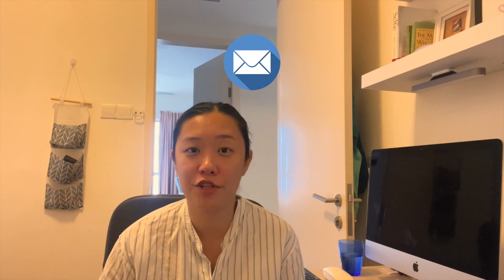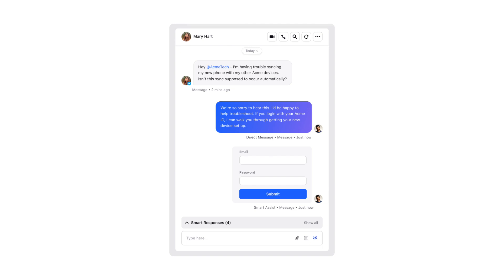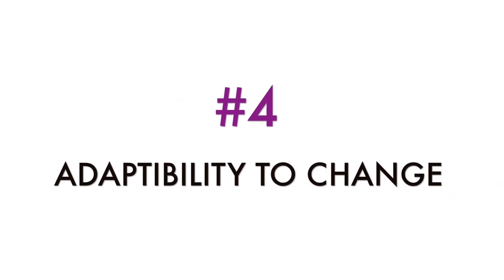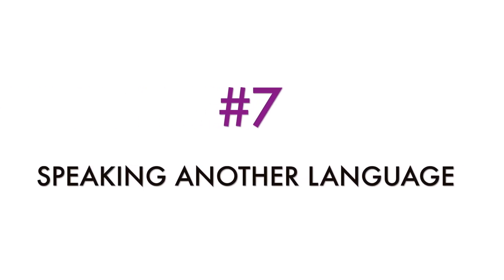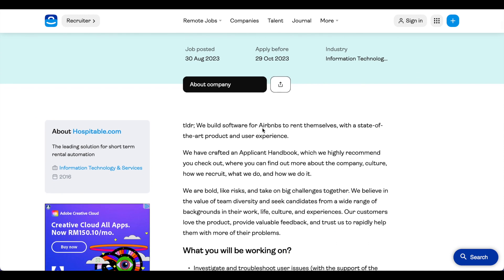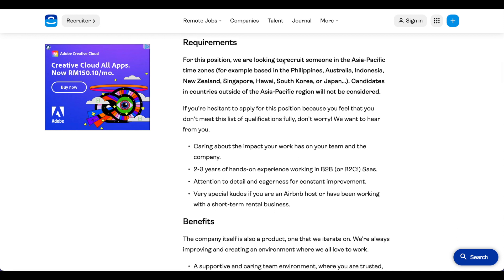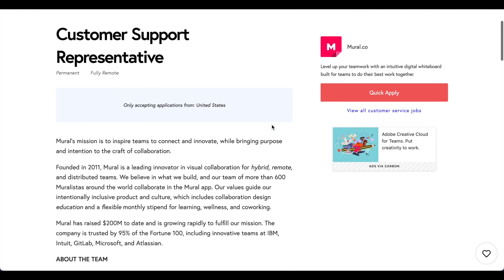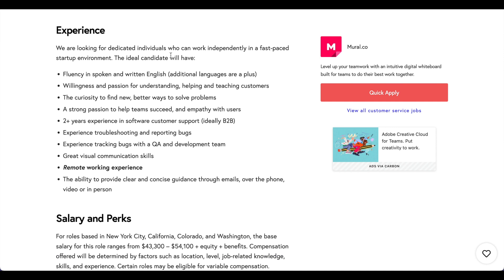Remote Jobs - What skills to learn 2023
I'm sharing it alone to make it easier to find for those looking for information about customer support skills.

In this video, I go over the 7 essential skills for customer support roles. I also analyze two job postings, highlighting the skills and experience listed by the respective companies.